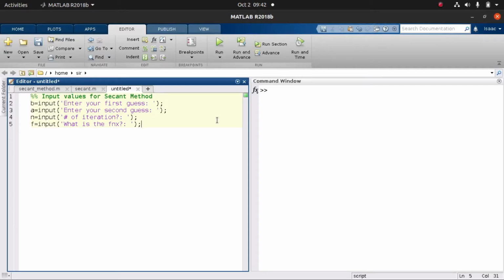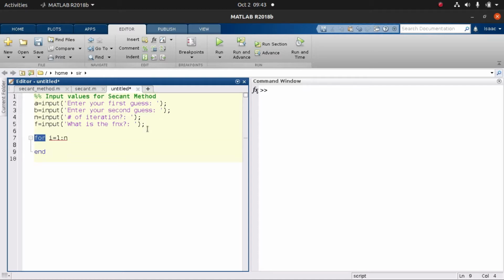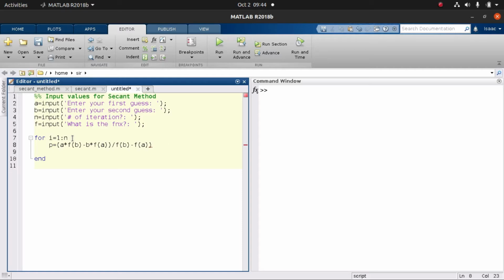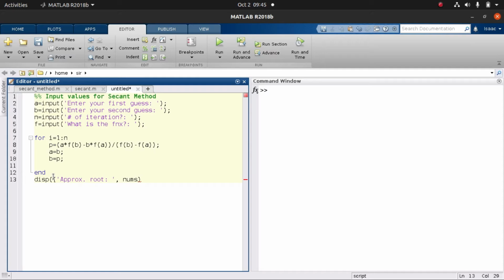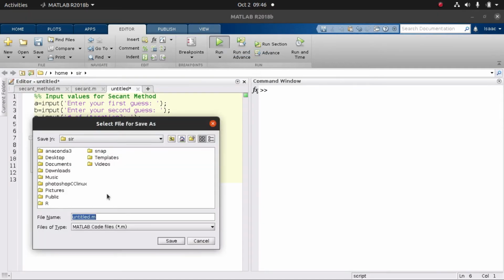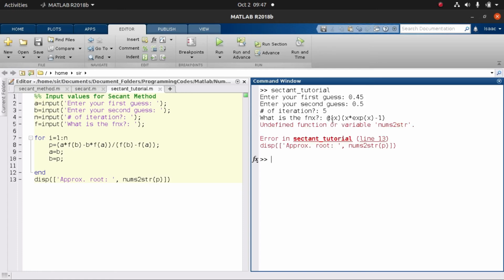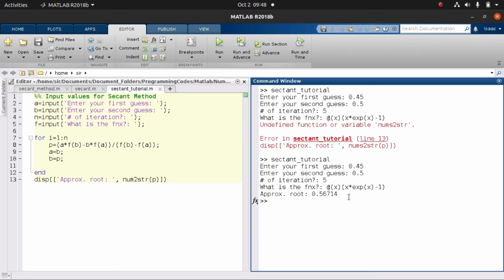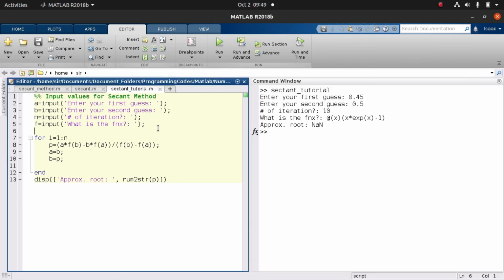MatLab Code of Secant Method for finding root[3-1]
Here, we learn how to write a simple MatLab Code for solving nonlinear equations using Secant Method.